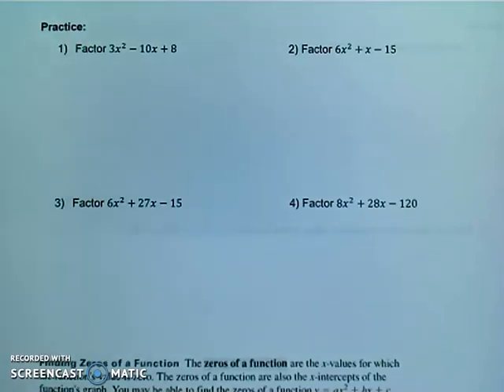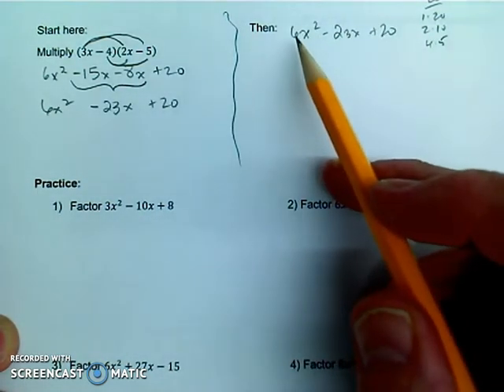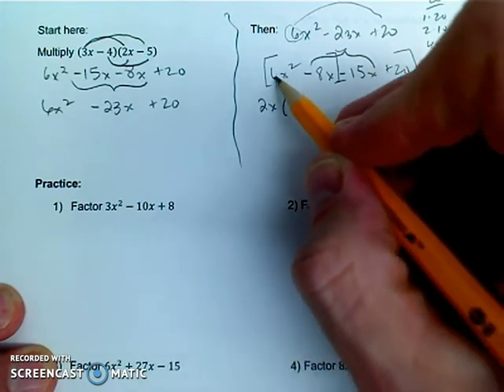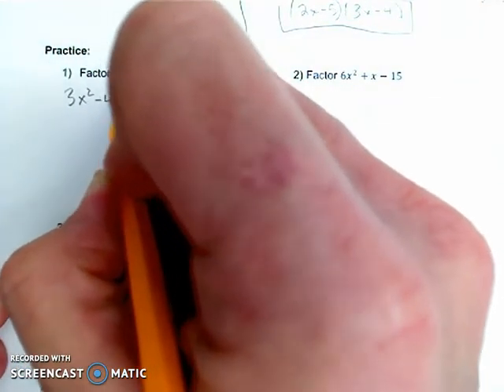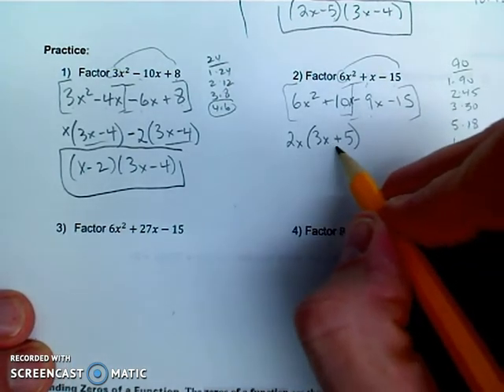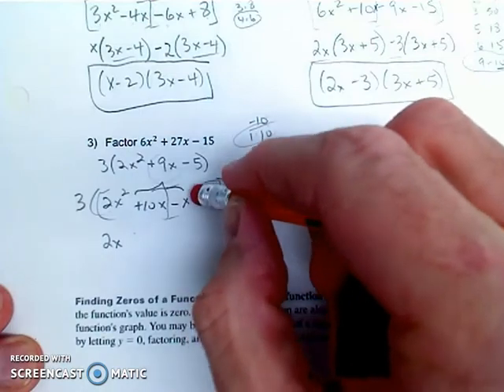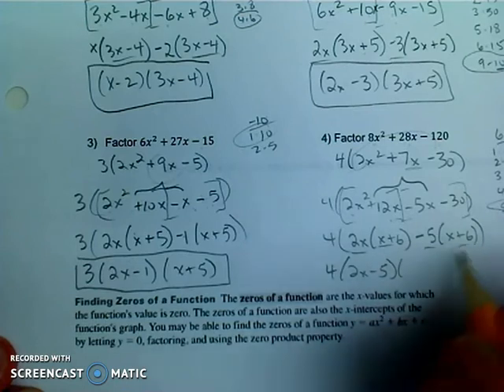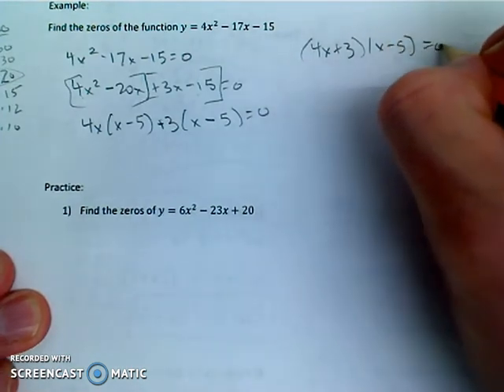5 4 Factor Trinomials Pt II Notes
Factoring Trinomials of the form ax^2 + bx + c, using "factoring by grouping".